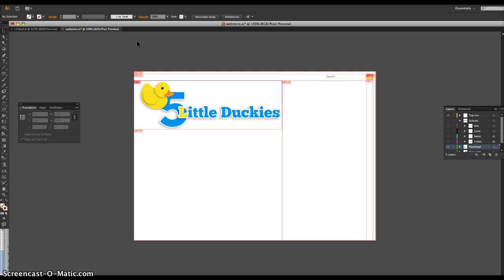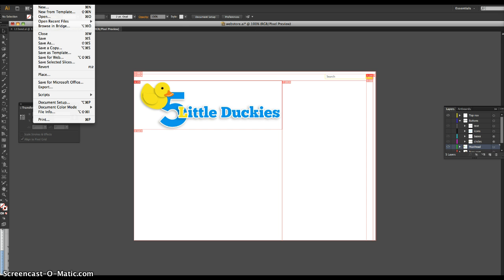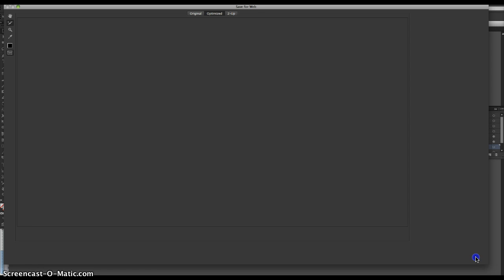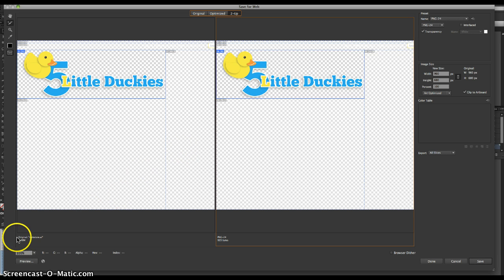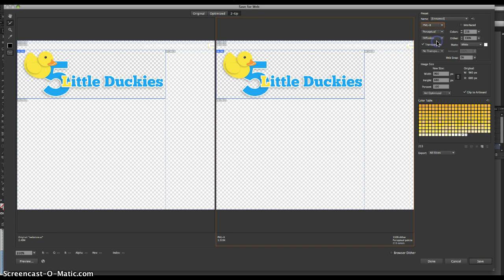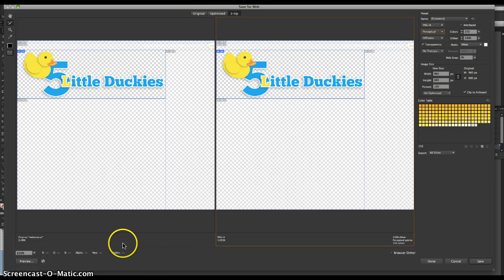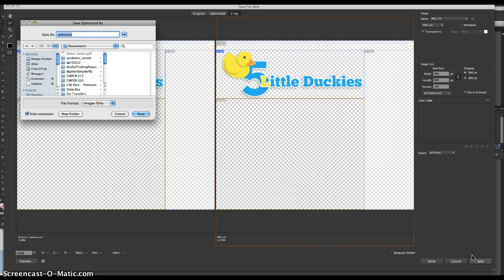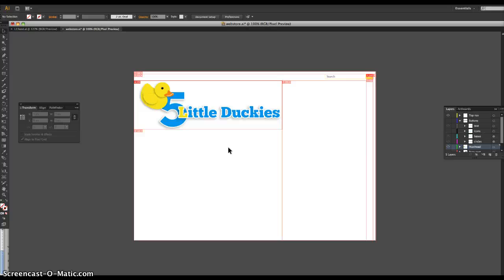Save for Web Command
The Save for Web command will allow you to take an Illustrator file and optimize it (or slices of it) for devices (web, etc.)